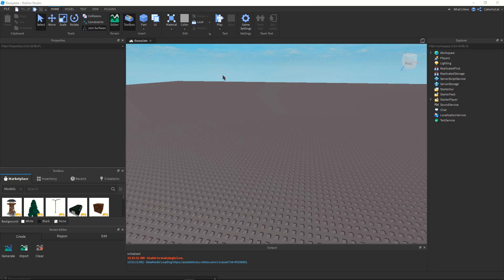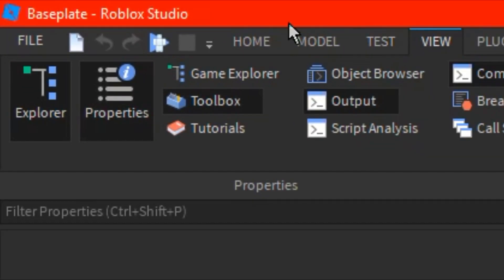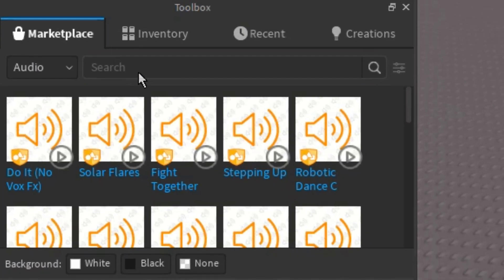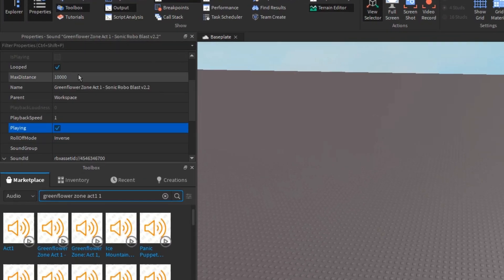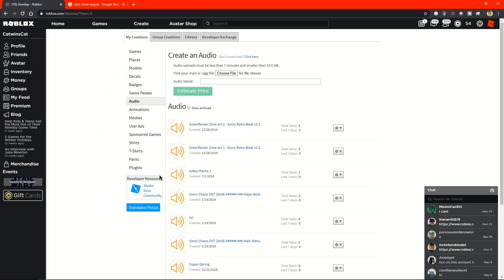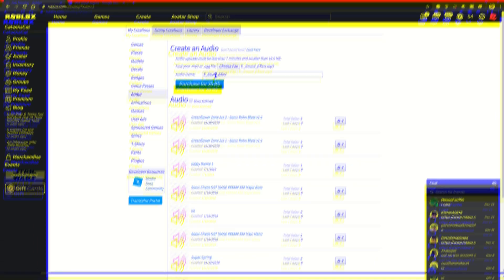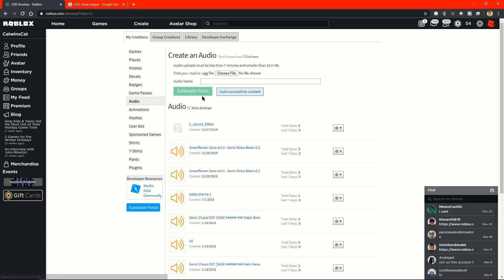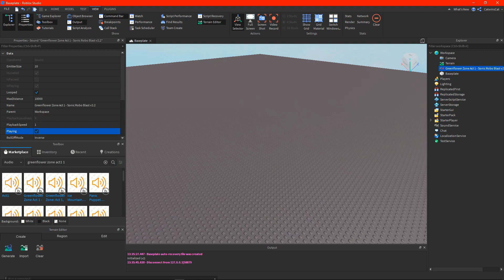(pretty much no longer works) Roblox Studio tutorial - How to add/upload music for your Roblox game!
sorry for the weird voice, i just got a new mic and I'm trying to set it up